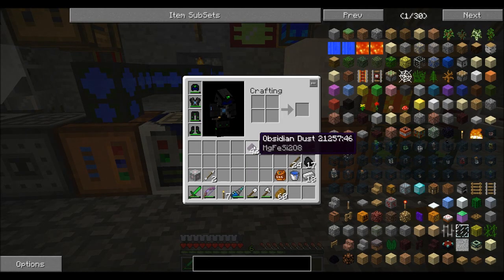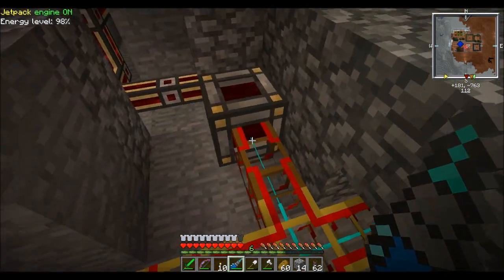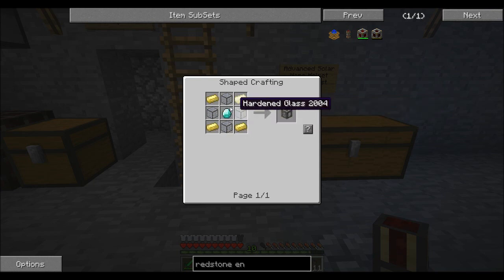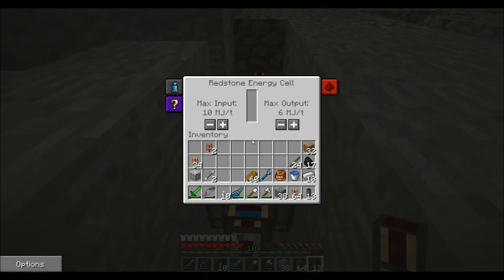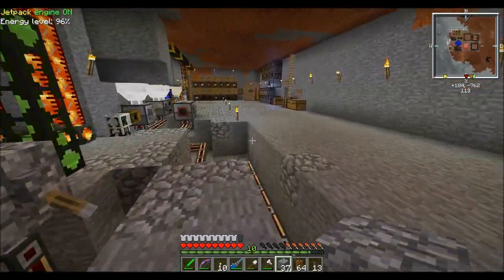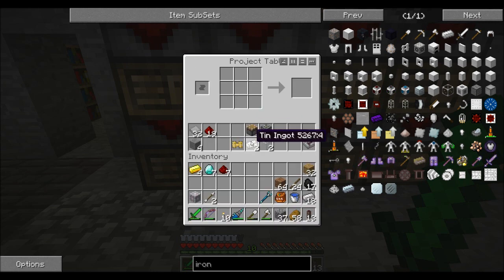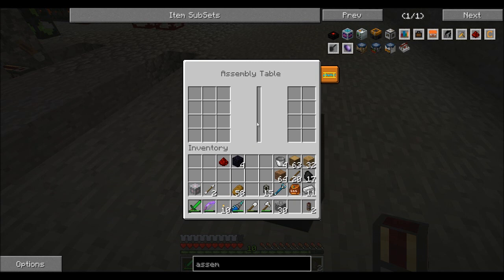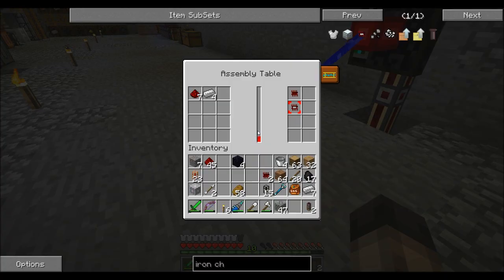Syn's Feeding the Beast - Ep 8 - Power management with energy conduits and cells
I've taken an unusual step in starting a Let's Play which begins after I have already established a base. In this episode, I get into some thermal expansion crafting recipes as well as play around with some molten redstone so that my MJs are lost or blowing up my pipes.